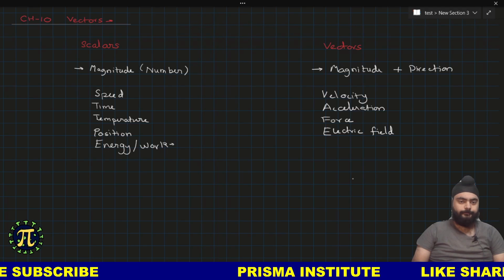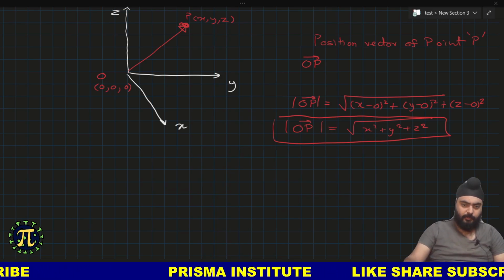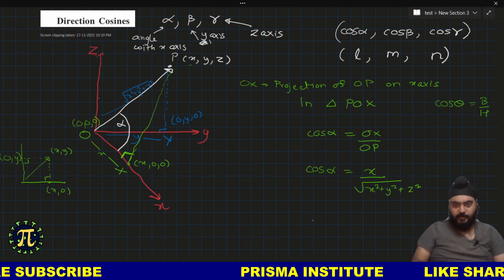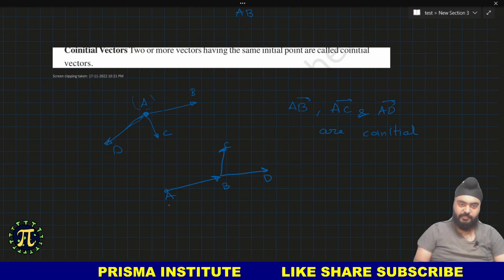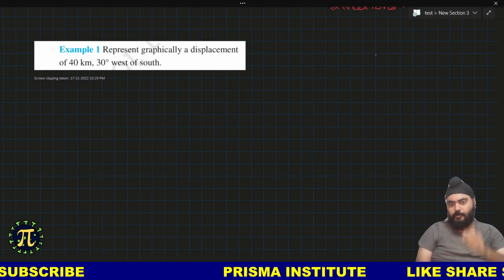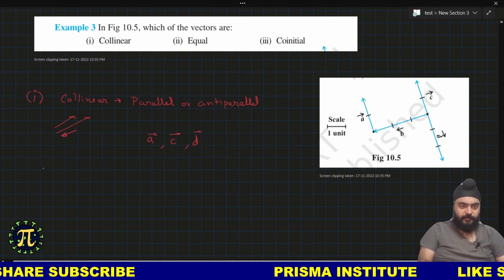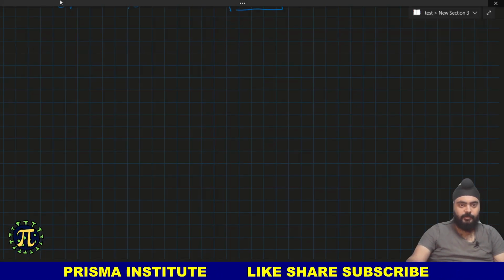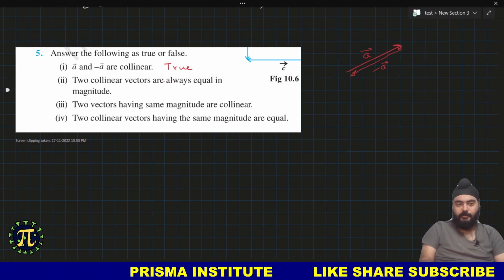Exercise 10.1 Class 12 Maths || Vector Algebra Class 12 Maths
Notes

In this YouTube video on Class 12th NCERT Chapter 10 Vector Algebra, we will discuss the basic properties of vector algebra. Vector algebra is a branch of mathematics that deals with the manipulation of vectors, which are quantities that have both magnitude and direction. We will introduce the fundamental concepts of vectors, including the scalar product and the vector product. We will then discuss the properties of vector algebra, such as the commutative, associative, and distributive properties, and the laws of vector addition and subtraction.

Throughout the lecture, we will use examples to illustrate the concepts being discussed so that you can better understand how to apply these concepts in practice. We will also solve various problems to help you develop your skills in using vector algebra.

Whether you are a student preparing for your Class 12 exams or simply looking to learn more about vector algebra, this lecture is sure to provide you with a solid foundation in this important branch of mathematics.

9th,10th Maths Science (CBSE)
11th, 12th Maths (CBSE +JEE Mains and Advanced)